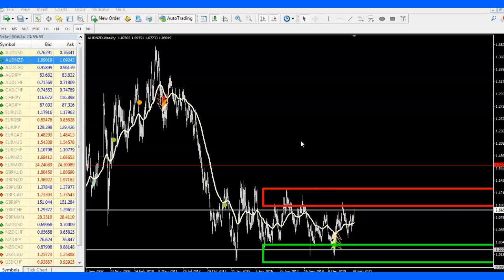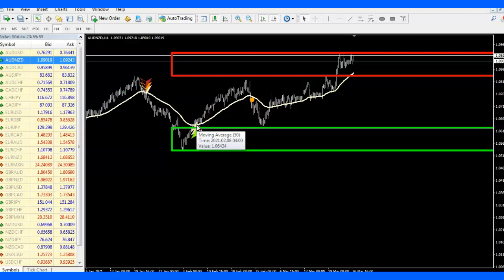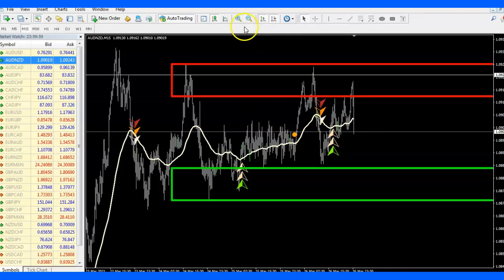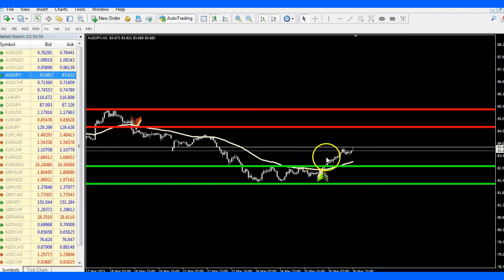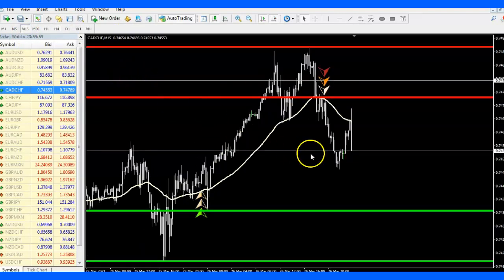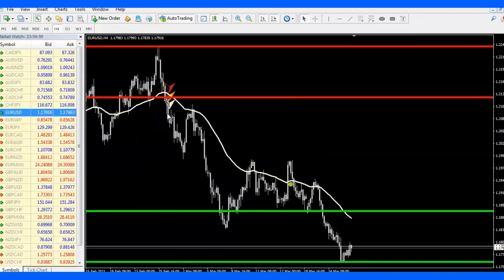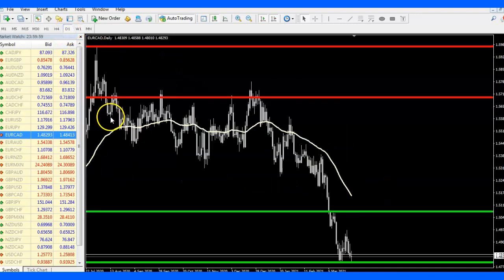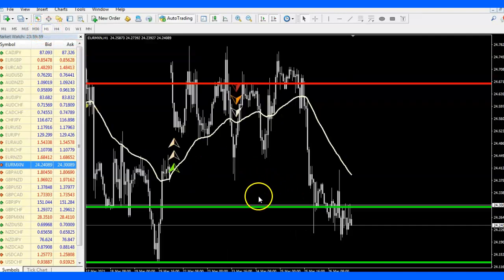Trade With J FLORES Price Action and SIMPLICITY System Forex